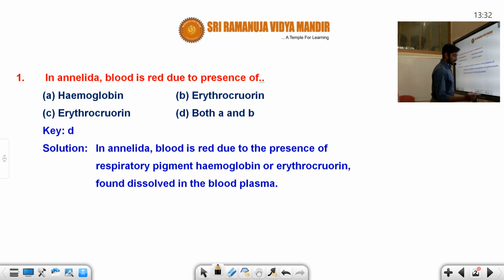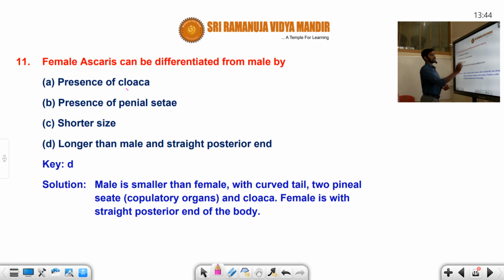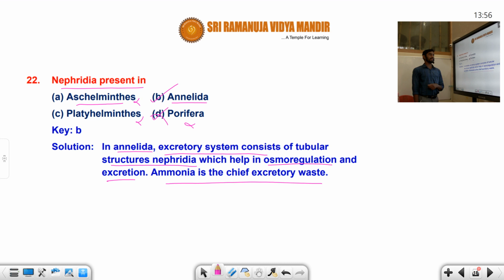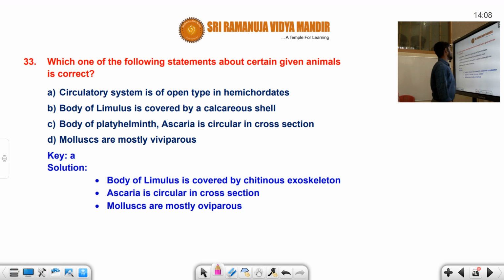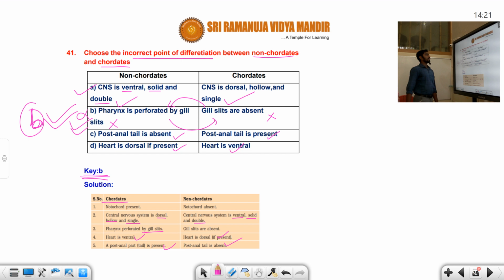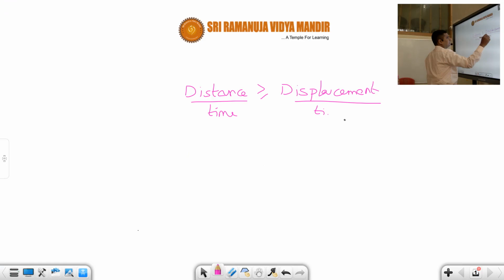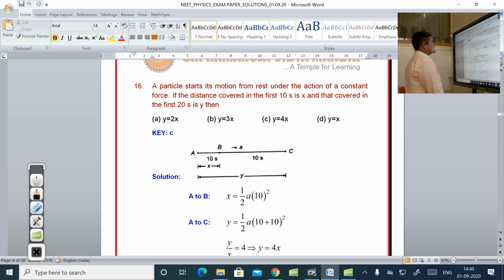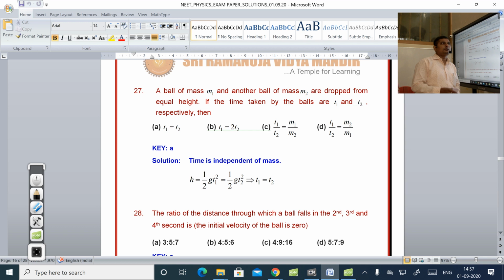ZOOLOGY&PHYSICS_CUMULATIVE PAPER DISCUSSION_LIVE